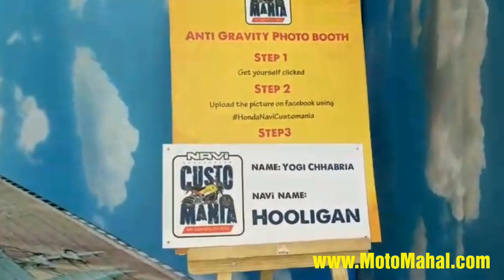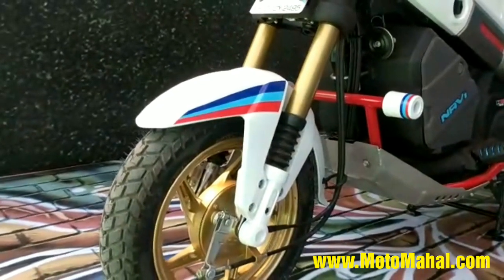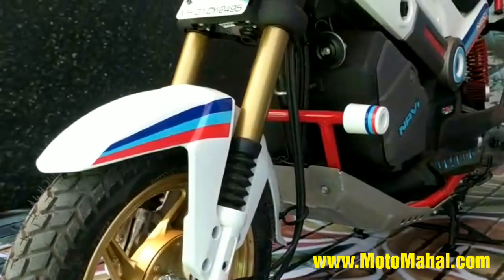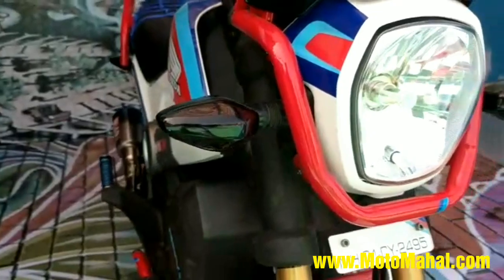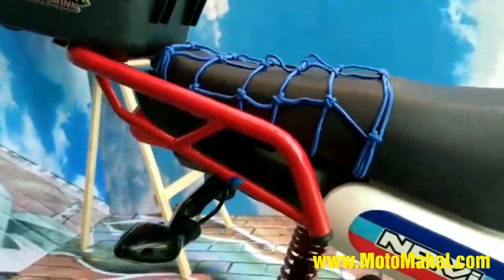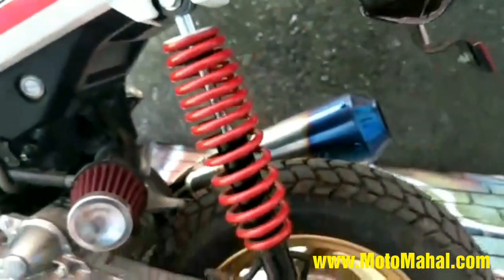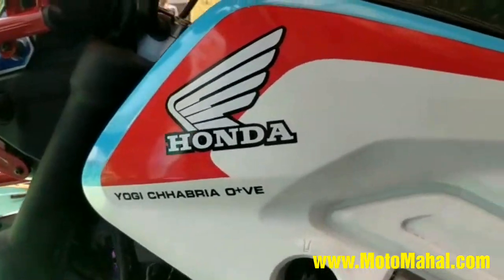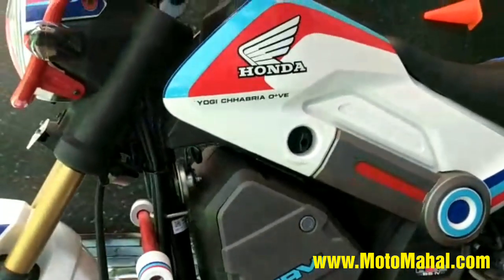Meet Hooligan - Modified Honda Navi Into Adventure Tourer By YC Design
Modification Details :

1- Custom Paint Work.
2- Mag Wheels From Maestro.
3- Custom Handlebars.
4- Custom Knuckle Gaurd.
5- Custom LED lighting.
6- Custom Exhaust System.
7-Custom Rear Shock.
8- Custom Number Plate Holder.
9- Custom Top Box with Helmet Carrier.

YC Design - Motorcycle Restoration, Shop No. 11, Parmanand Bldg, Next to Mama Mia Restaurant, Near French Bridge,
400007 Mumbai, Maharashtra

While the Navi looks like a motorcycle, it isn’t. It is powered by the same engine that powers the Activa – an 110cc engine. This engine produces 8bhp of power and 9Nm of torque.  The Navi will be available in three body styles - Navi street, Navi adventure and the Navi off-road. With Honda offering a slew of optional extras for the Navi, customisability is a crucial part of its appeal. It is available in five paint schemes - red, white, black, green and orange.

Inspired from Honda’s Grom bike, the Navi is a compact small scooter, which looks fun and interesting. In fact, Honda is currently in the process of launching a range of Navi scooters and we’ll see them in the next few months.  In terms of the dimensions, the Navi measures 1805mm in length, 748mm in width, 1039mm in height and 1286 mm in wheelbase. It has a ground clearance of 156mm, a seat height of 765mm, a kerb weight of 101kg and a fuel tank capacity of 3.8-litres.